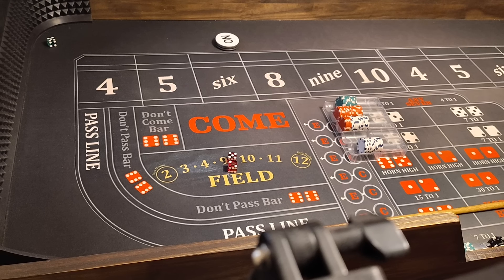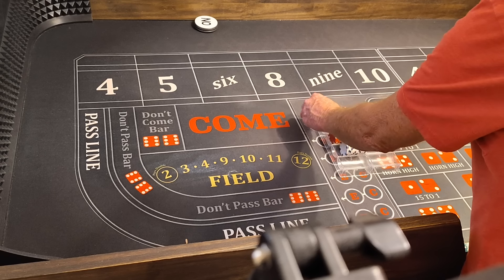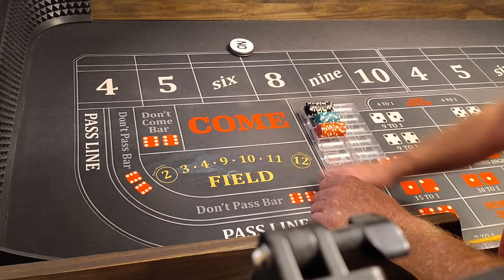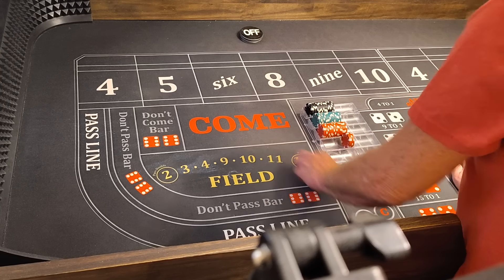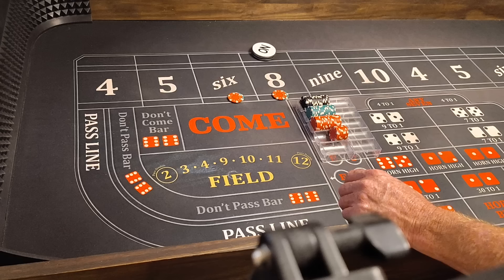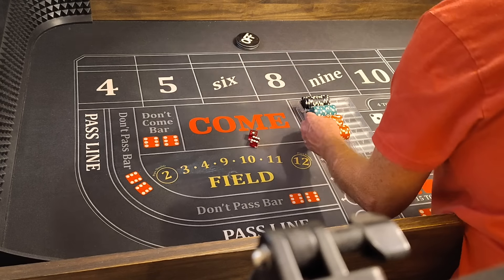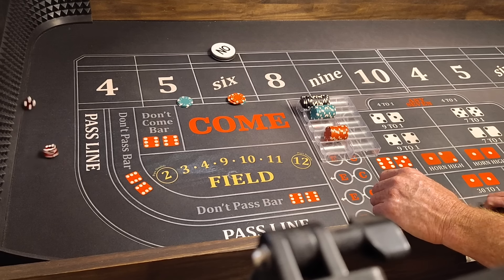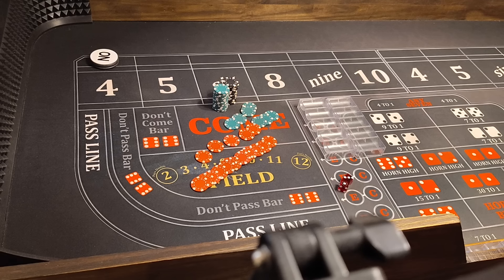"The New Point Last Point Strategy" Low Risk Big Rewards! Win (Hundreds) with this one! 🤑💰🤑💰🤑💰🤑💰